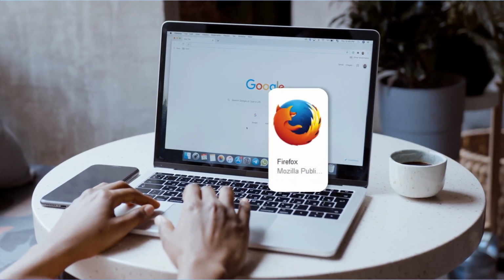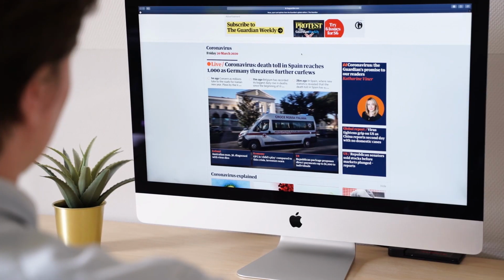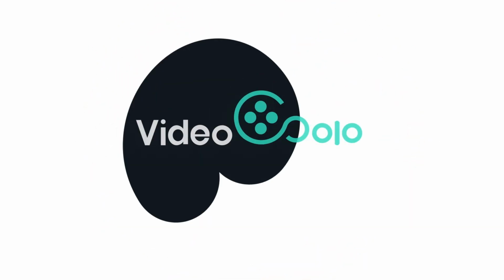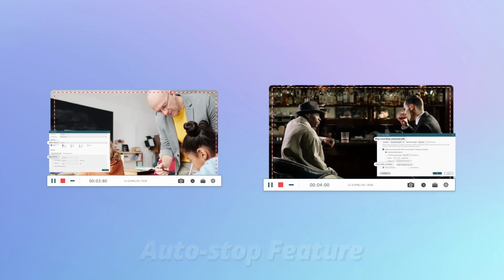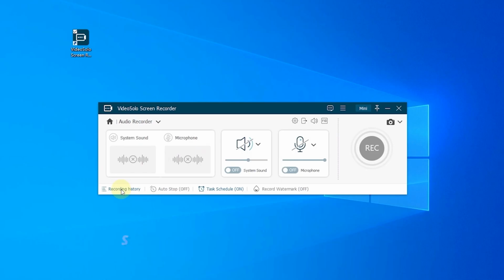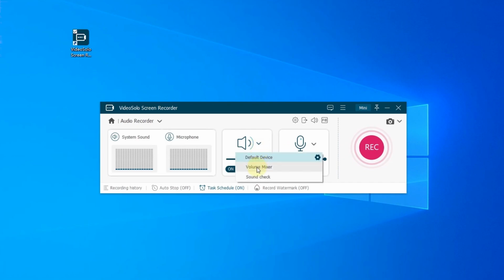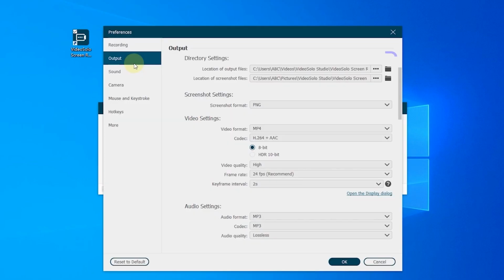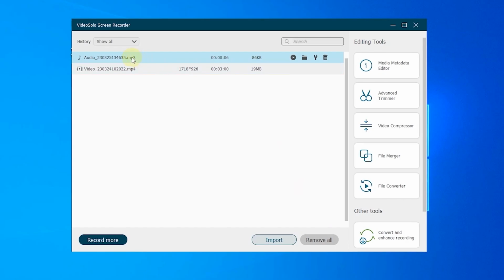How to Record Audio from Browsers on PC & Mac? Quick & Easy Way [2023]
This guide helps you easily Record Audio from all browsers on PC/Mac. (High Quality & No Time Limit)

📌Timestamps below to guide you through this video:
0:00 Intro
0:27 Powerful features of VideoSolo Recorder
0:51 Step1 Choose “Audio Recorder”
1:01 Step2 Customize the System Sound and Output Settings
1:31 Step3 Start Recording

While you are surfing websites via different browsers, there may be some songs, interviews, meetings or other audio messages attracting you. But, they can not be saved. So you may wonder if there is any easy method to record the audio without losing original quality.

❓ Why VideoSolo Screen Recorder is recommended as the best audio/screen recording tool?
- Record audio from all browsers, such as Chrome, firefox, edge, Opera
- Record both internal and external audio smoothly, even for Mac users
- Scheduled recording, Auto-stop, volume mixer & soundcheck functions
- Lossless output quality are available
- Mp3, M4A, WMA & other output formats supported

From this video, you can learn about:
how to record audio from different browsers
record audio
how to record audio from web browsers on mac
how to record audio from web browsers on PC
record audio from firefox
record audio from edge
record audio from chrome